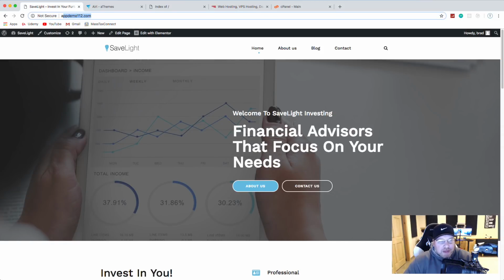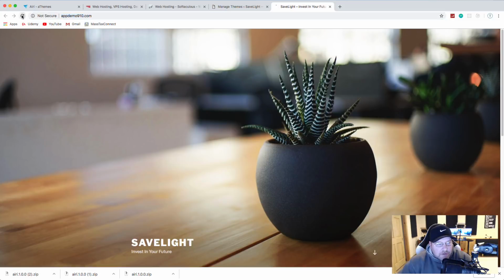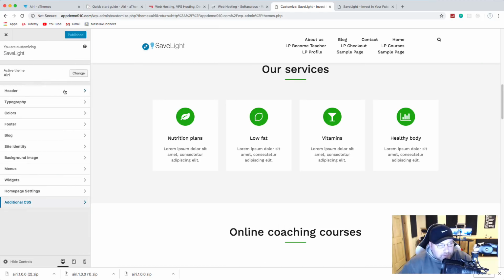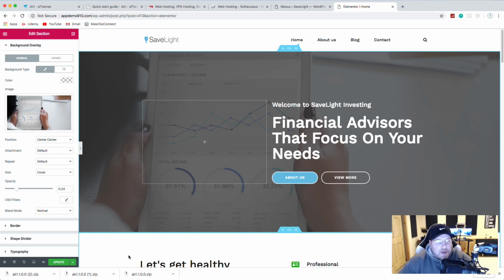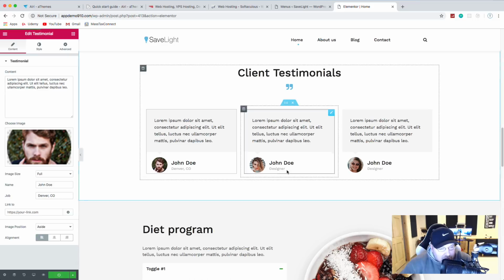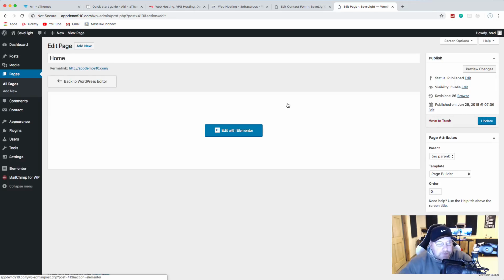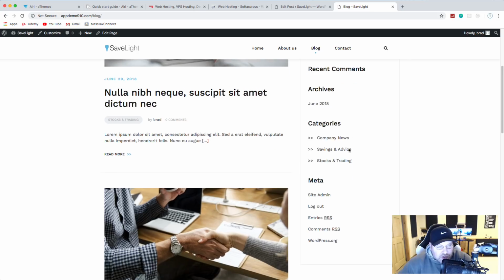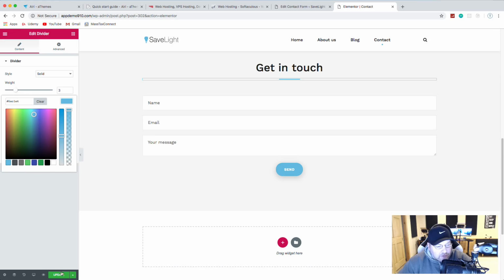Wordpress Website Build For Beginners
In this tutorial we will build a simple Wordpress website for a financial company called SaveLight. We will use the Elementor plugin with no hand coding. This is a beginner based tutorial.